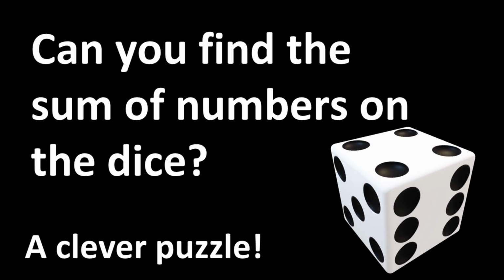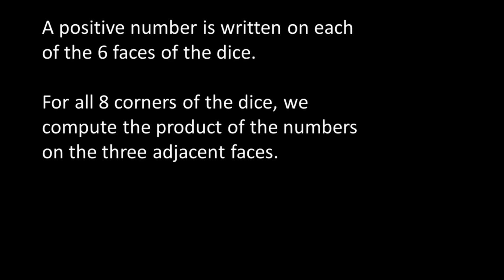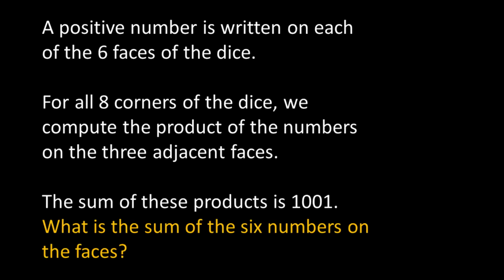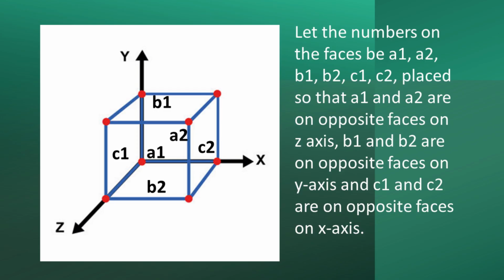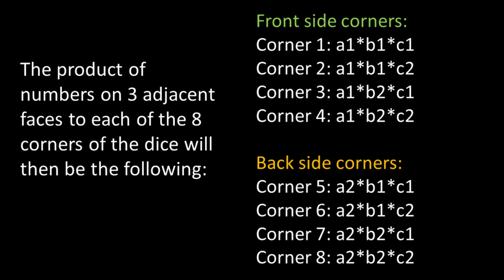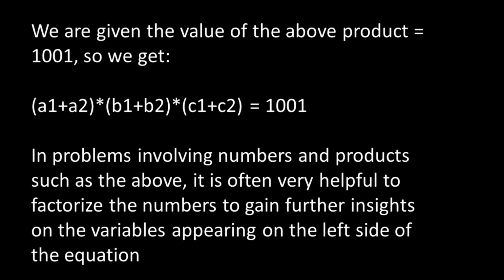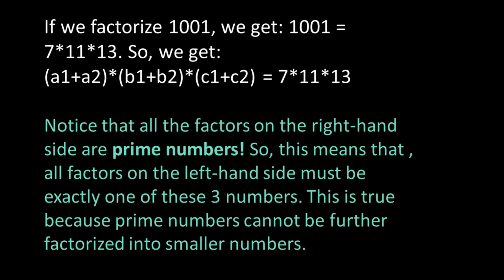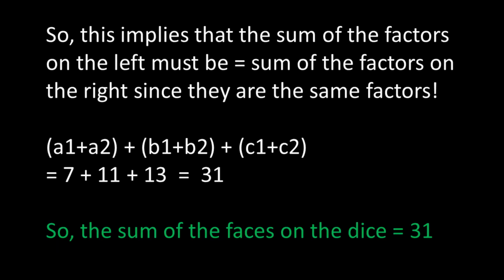Can you find the sum of numbers on the dice? A clever puzzle!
We are going to look at a puzzle involving clever use of factorization and a common fact about prime numbers.